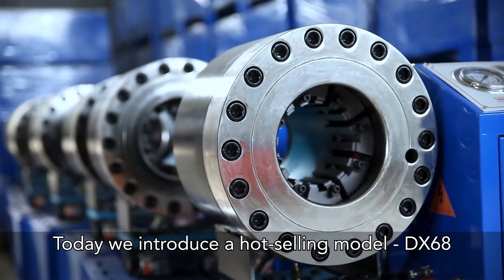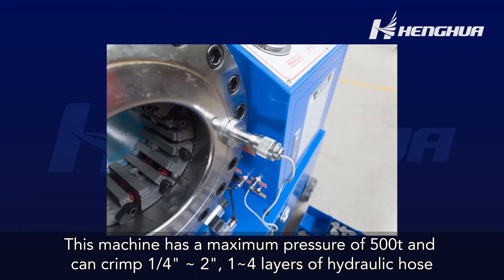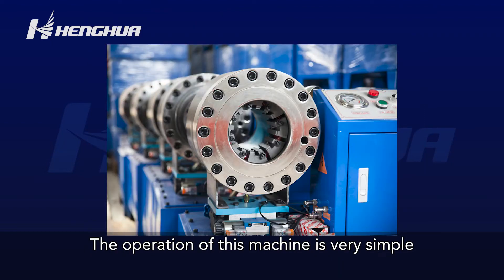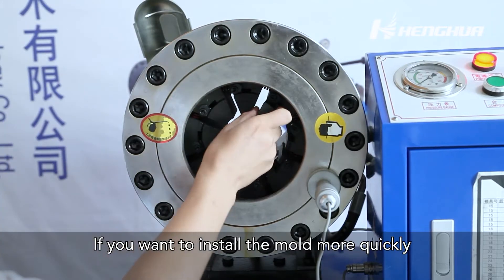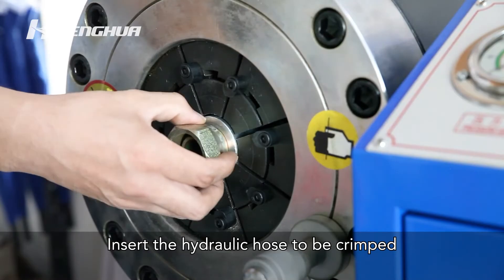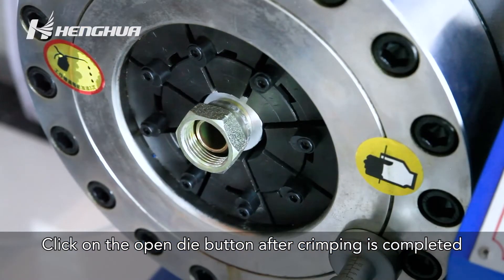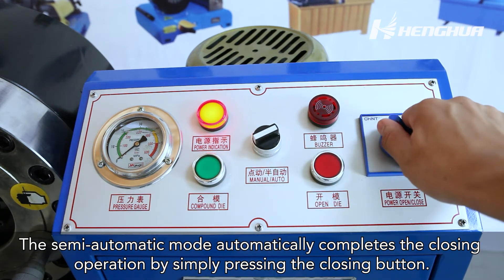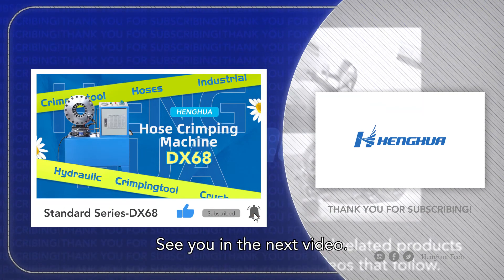How to Choose the Best Hydraulic Hose Crimping Machine For Press Hydraulic Hose - Hose-crimper.com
hose cutting machine, hose skiving machine, hose and fittings.

For example, This channel will tell you how to choose a hydraulic hose crimping machine supplier,
how to choose a hydraulic hose crimping machine, how to use and maintain a hydraulic hose crimping machine,

We are Chine Top Verified Manufacturer of rubber hose making machinery,
If you follow this industry, you can always see our products.

we have better quality, technology and competitive prices in the similar product.